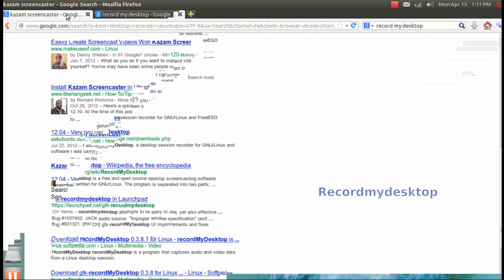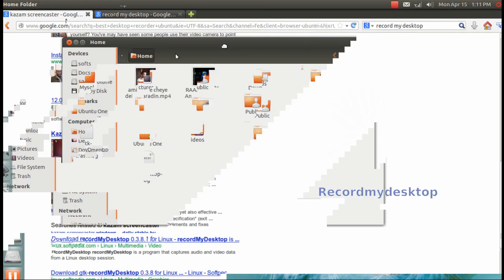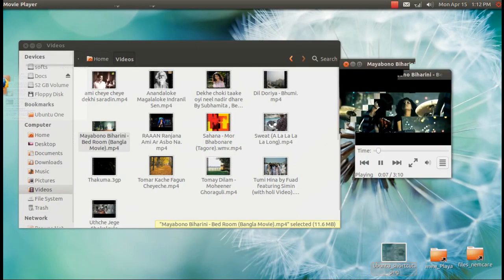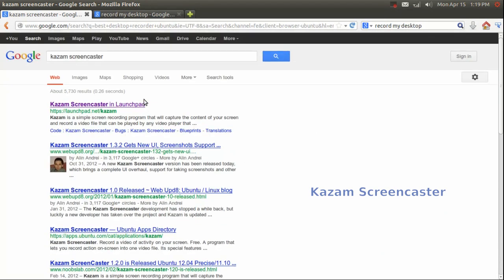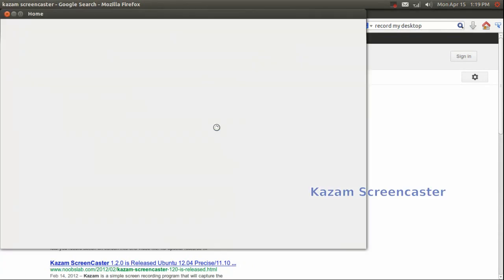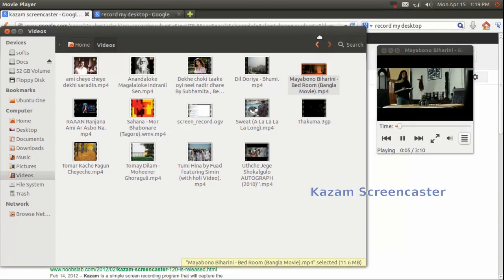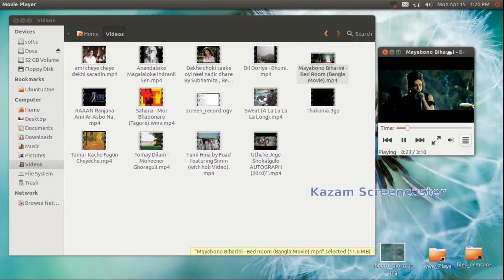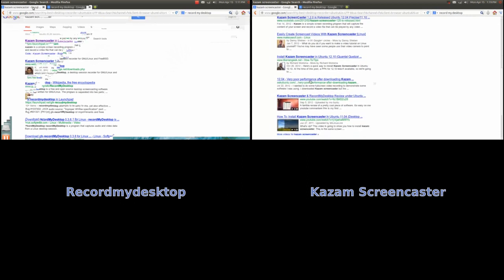Best desktop recorder for ubuntu 12.10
In this video you can see comparasion between two desktop recorder for ubuntu 12.10.
Initially I installed and used mydesktop recorder but its video quality is very bad, always pixelated plus it takes too much time to encode the video.

Then I installed Kazam screencaster just to test it, but its performance was more than my expectation.
It takes no time to encode the recorded video, it never slows down your pc and most loving feature is its video format. It saves recorded video in .webm format. So, you can upload your video in your site without requiring any video player.

Its a great tool, I enjoyed it and you will enjoy too,  just give it a try.

Its a HD video, to see it in better quality or resolution just click "change quality" icon from youtube video menu